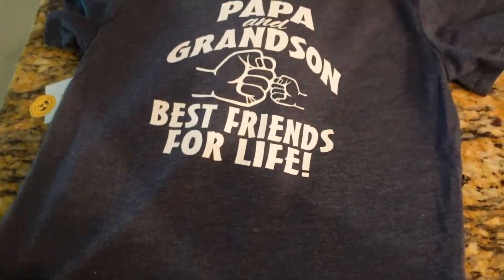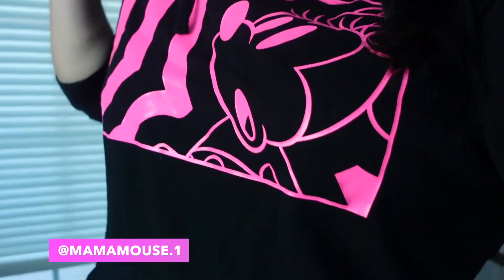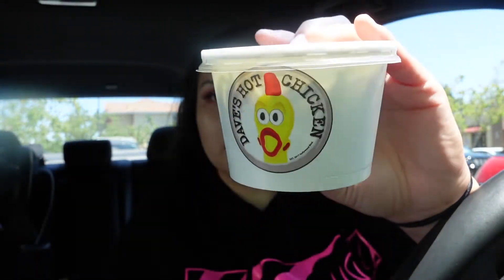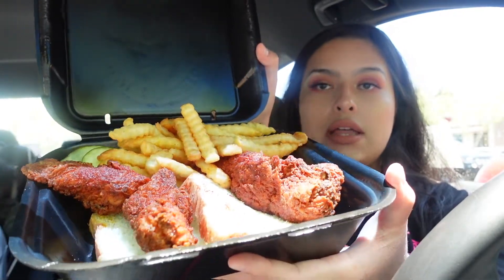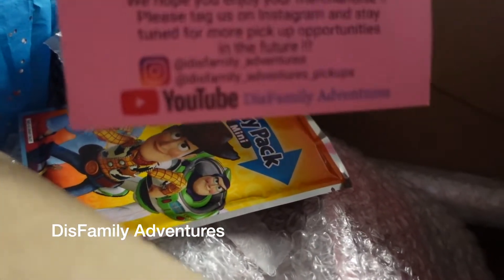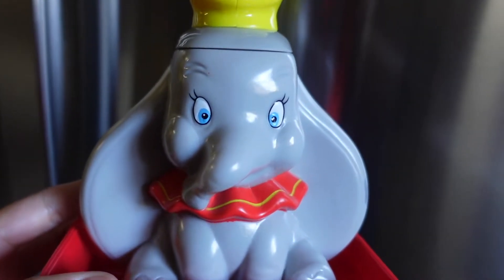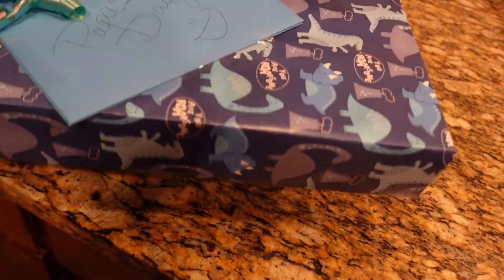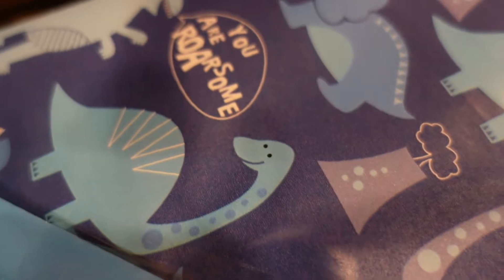TRYING DAVES HOT CHICKEN| DAY IN THE LIFE + MOUSE MAIL FROM @DisFamilyAdventures​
Thank you friends for your constant support in my growing little channel :)
I appreciate it more than you know! & Love this community so much!

Todays Video is about:
Saturday vlog + trying Daves Hot Chicken !!!

I hope you enjoyed this video. Please let me know what else you would like to see from me and what your best interests are!
I post once a week right now but eventually the goal is twice a week!
You will find all things mom life, daily lifestyle , grocery hauls, shopping hauls, and much more!